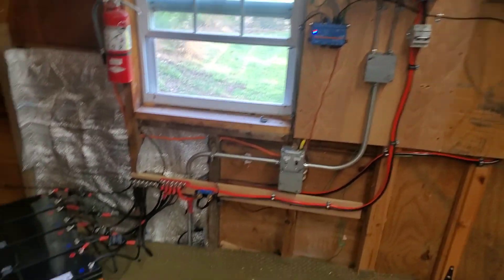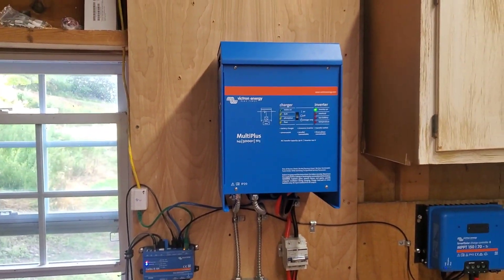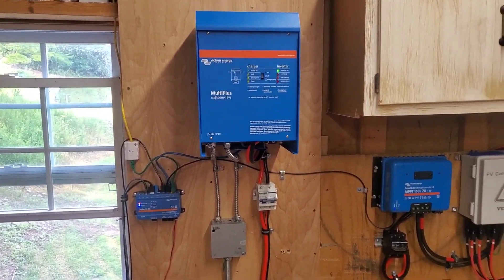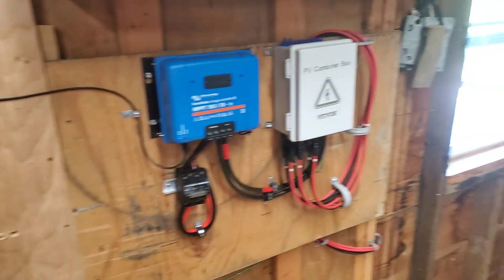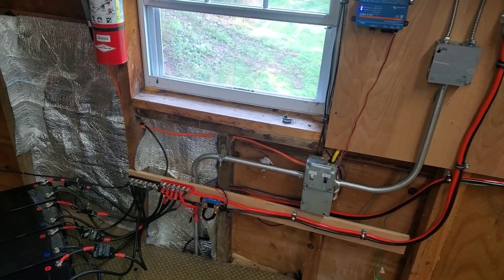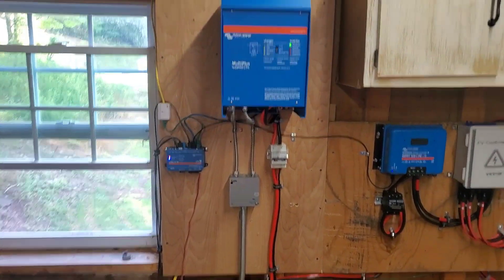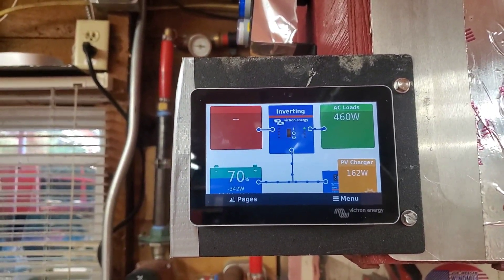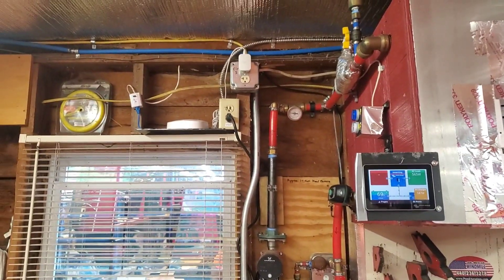2000 Watt Solar Garage System - Part 4 Upgrades. Victron Multiplus Inverter Charger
New  Inverter and wiring upgrades with new battery. Always keep improving!!!